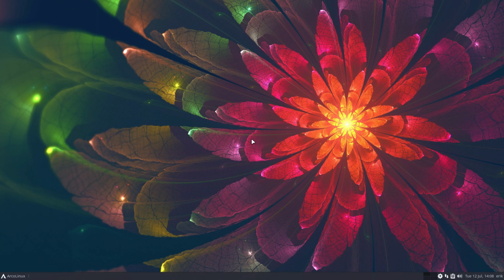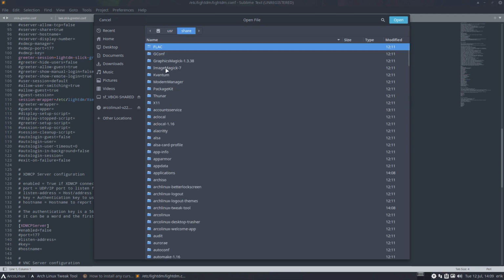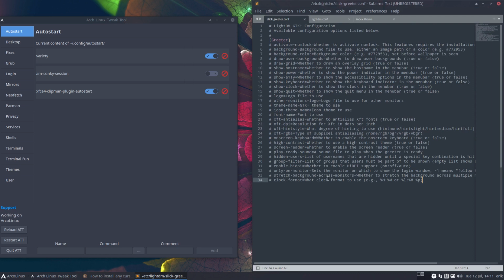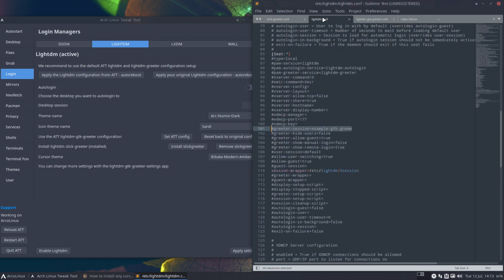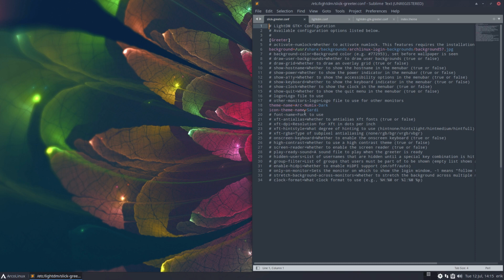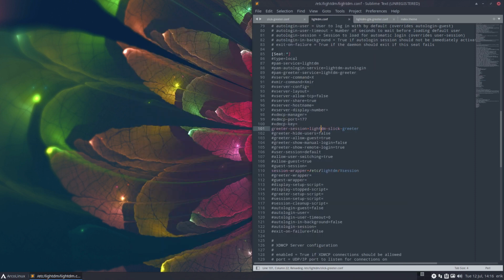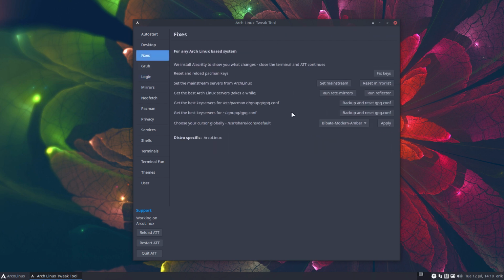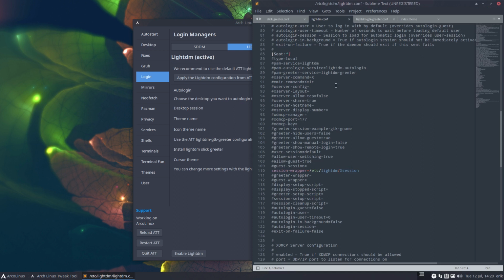ArcoLinux : 2950 ATT - Slickgreeter - Lightdm - cursors